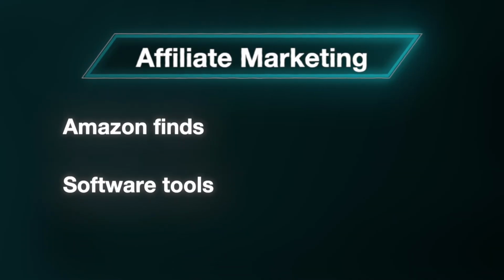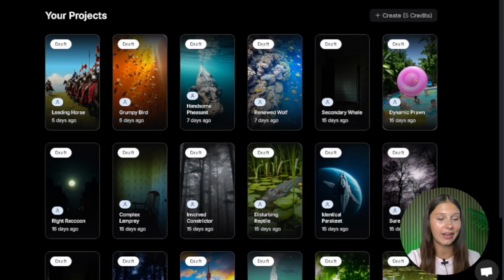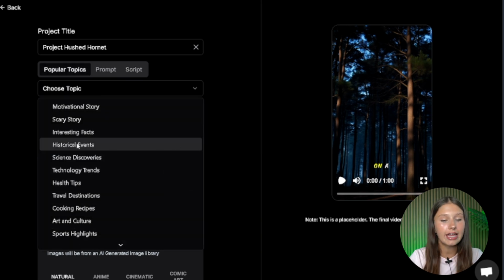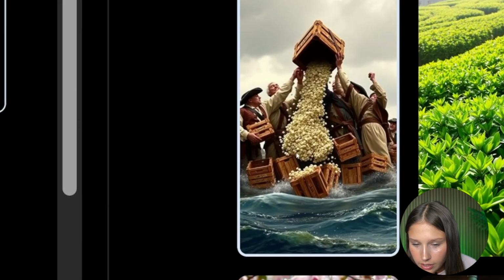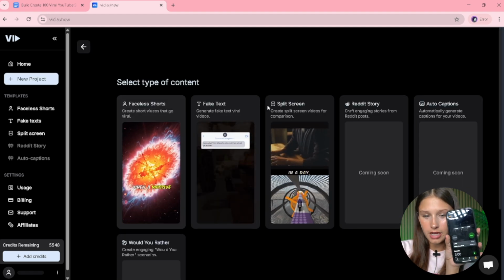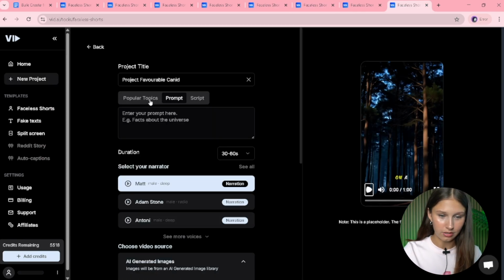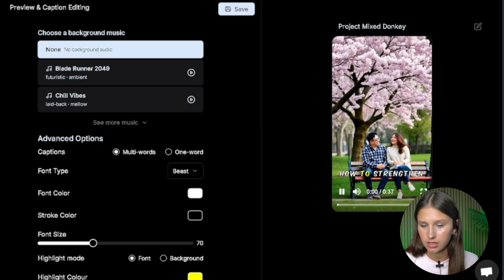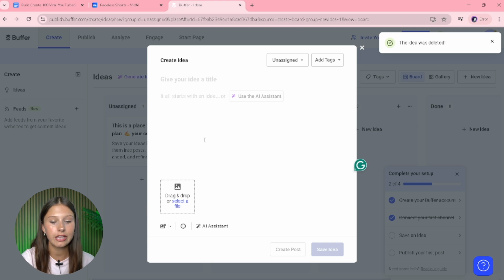Bulk Create 100 Viral YouTube Shorts in Under an Hour Using AI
Unlock the secrets to creating 100 viral YouTube Shorts in under an hour using AI! This video dives deep into innovative strategies and tools that can streamline your content creation process.

VidAI is the BEST AI video generator help you succeed with content online. Including AI YouTube shorts, tik tok videos, Instagram reels, gameplay shorts, story shorts, and much more.

🏆 Our Goal 🏆

Our goal at VidAI is to share strategies on how to succeed with AI content online.

🤵 About Us 🤵
The VidAI YouTube channel team consists of a group of social media experts doing their best to help YOU with YouTube. We were founded by Matt Par from the Make Money Matt channel who runs over a dozen successful channels himself and Priyam Raj who is a seven figure entrepreneur.

Chapters
0:00 Why short-form content?
1:40 Monetization Methods
5:58 Picking your Niche
7:24 Creating a Short
12:57 How many videos can I create in 3 Minutes?
19:01 Scheduling Posts